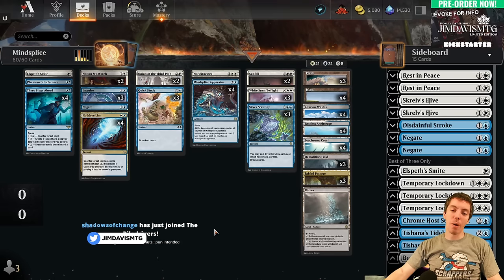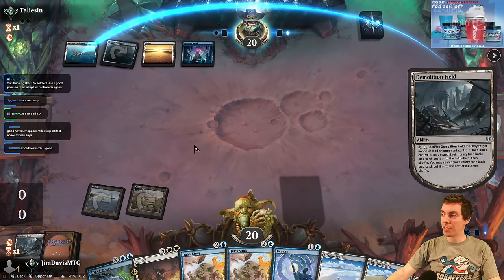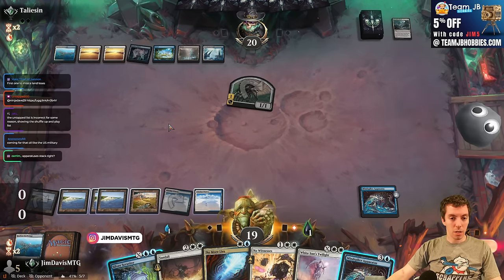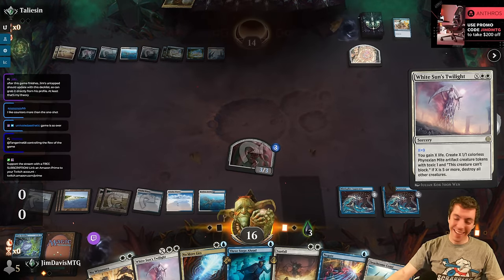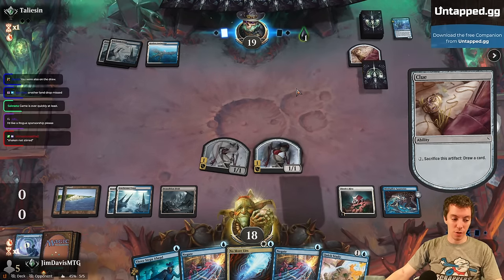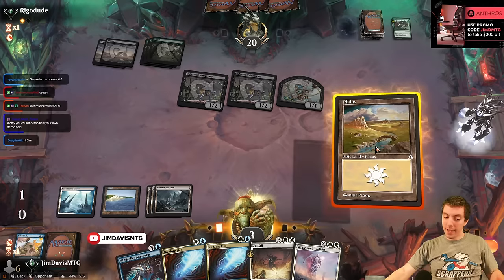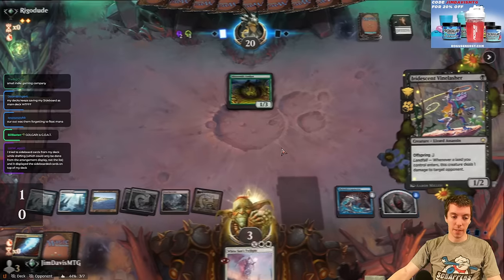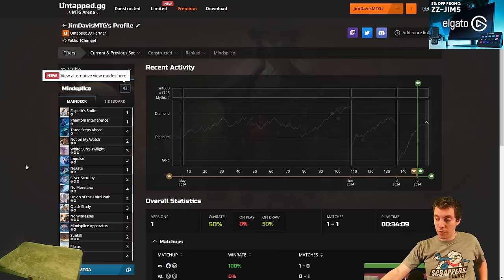🎲 Splicing And Dicing 🎲 - ⚪🔵 - Azorius Control - Standard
Goodbye, Memory Deluge 💭
So long, The Wandering Emperor 💔
Adios, Deserted Beach 🌅

...wait, what are you still doing here in Standard, Azorius Control? 🤨

💻 Full Decklist And Stats Here! 💻

0:00 - Deck Tech
1:51 - Match One vs. Azorius Control
20:04 - Match Two vs. Golgari Lands
39:56 - Match Three vs. Rakdos Lizards
46:10 - Closing Thoughts

📦 Ultimate Guard - 🔰 All The Gear I Use At Pro Tours & More!